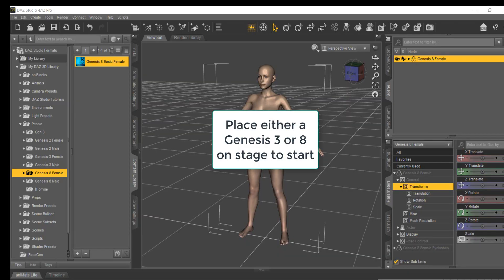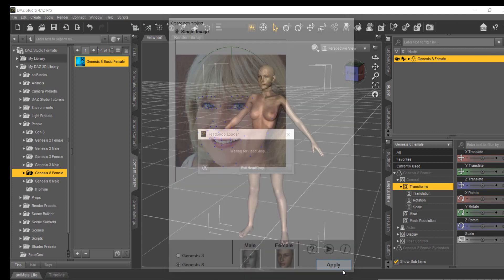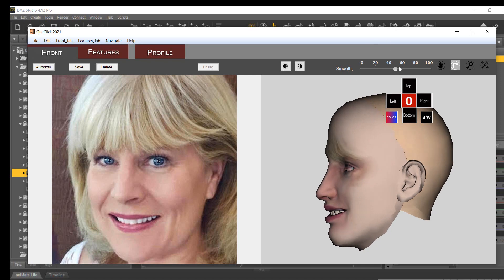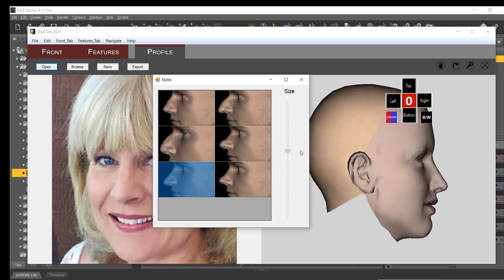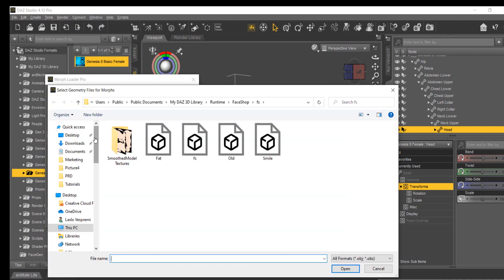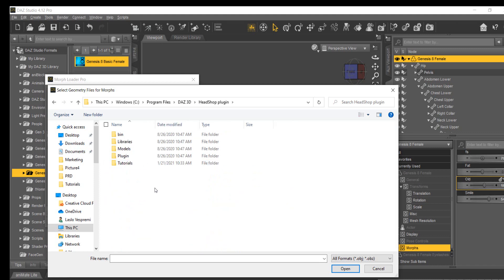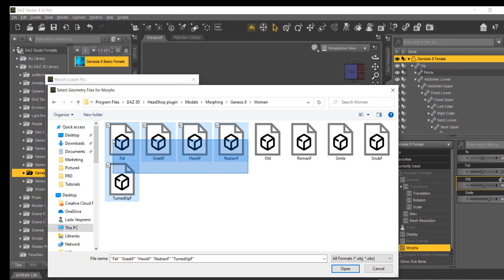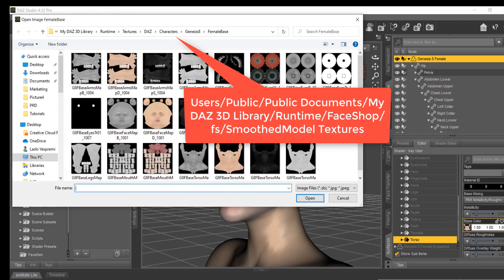HeadShop OneClick2021 Tutorial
OneClick 2021 is the newest addition of the HeadShop family for Windows. It lets you create 3D heads from a single photo inside DAZ Studio. OC2021 features advanced technology, including working with turned heads, open smile and auto-feature detection, just to name a few.